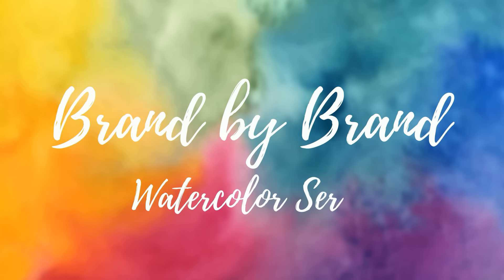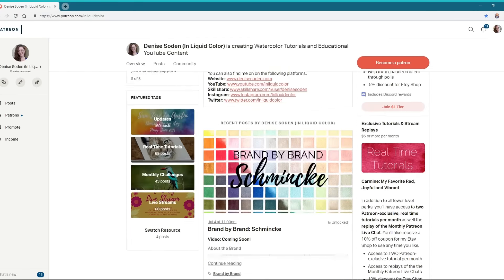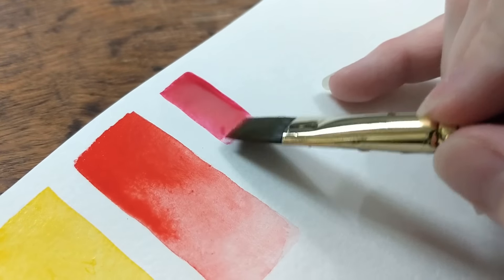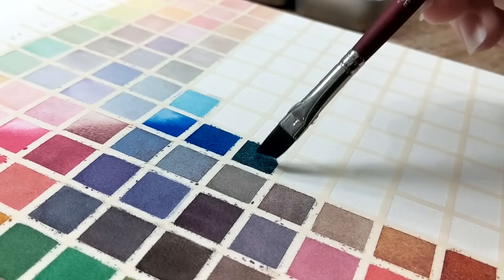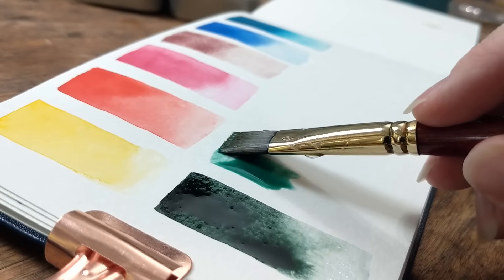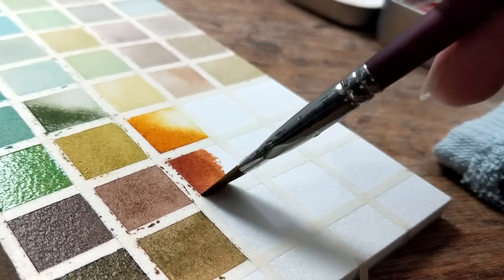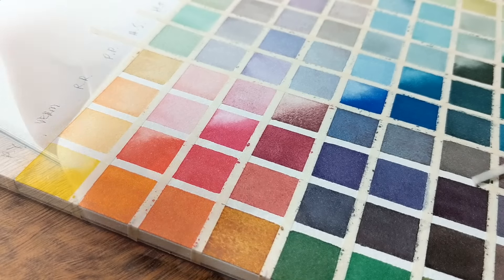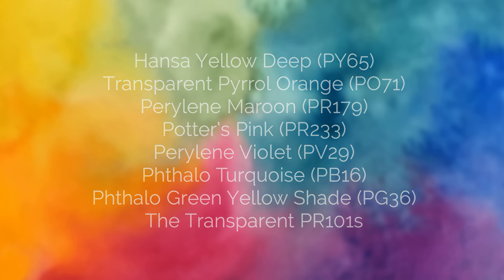Brand by Brand: Schmincke | Watercolor Palette Series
Hello everyone and welcome to our new series: Brand by Brand. In this series, we’re going to be building limited watercolor palettes, one brand at a time.

In my Skillshare class, How to Set Up a Custom Watercolor Palette, I share my basic palette “recipe” that I start with when setting up just about new palette. If that recipe is what you are looking for, here's a link which will let you try the platform two months free if you’re new to Skillshare

However this series is going to diverge and expand on that basic palette recipe, allowing me to feature unique colors specific to each brand. The goal is to introduce you to a functional 12-color palette from each brand, while putting emphasis on some special colors you may not find elsewhere.

*** Supplies ***
You can find Schmincke Horadam watercolors available at Jackson's Art Supplies